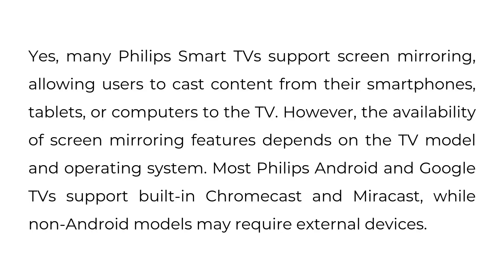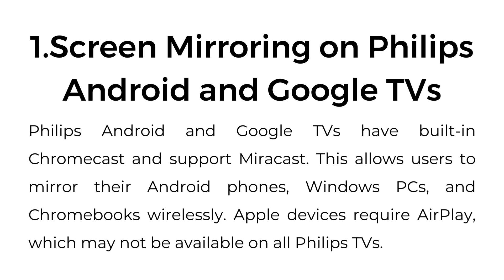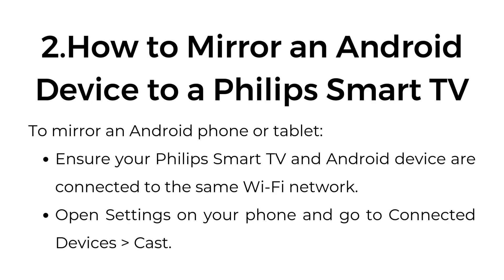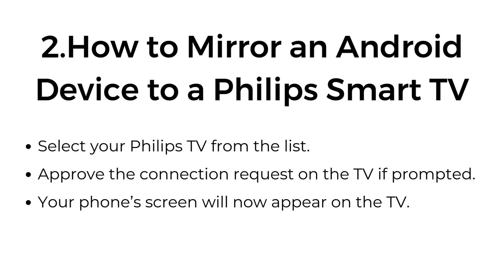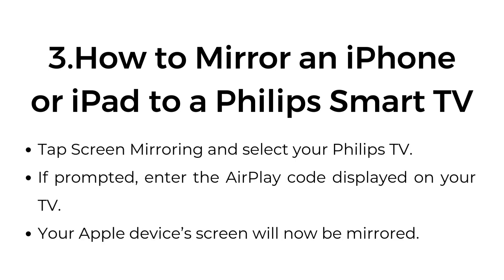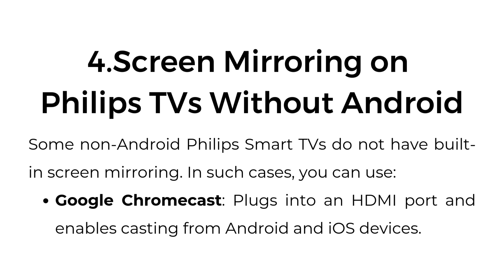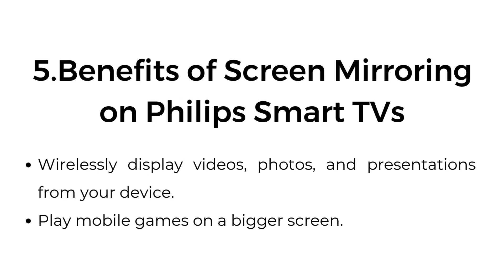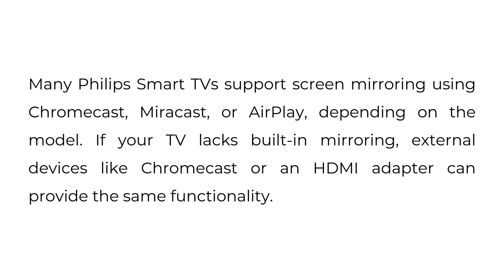Does Philips Smart TV Have Screen Mirroring?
In this video, we discuss whether Philips Smart TVs support screen mirroring and how you can cast content from your smartphone, tablet, or computer. We’ll cover built-in options like Chromecast, Miracast, and AirPlay, as well as alternative solutions for TVs without native mirroring support.

00:00 Introduction
00:22 1. Screen Mirroring on Philips Android and Google TVs
00:41 2. How to Mirror an Android Device to a Philips Smart TV
01:04 3. How to Mirror an iPhone or iPad to a Philips Smart TV
01:30 4. Screen Mirroring on Philips TVs Without Android
01:55 5. Benefits of Screen Mirroring on Philips Smart TVs